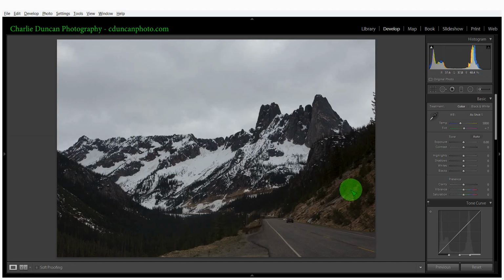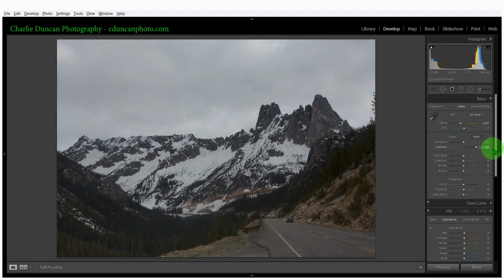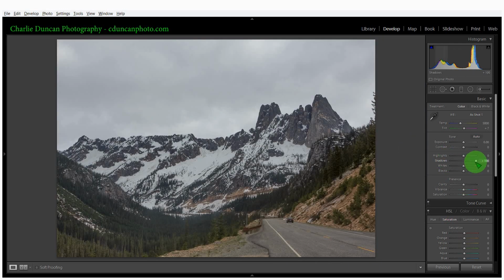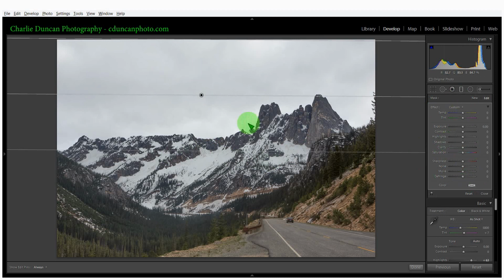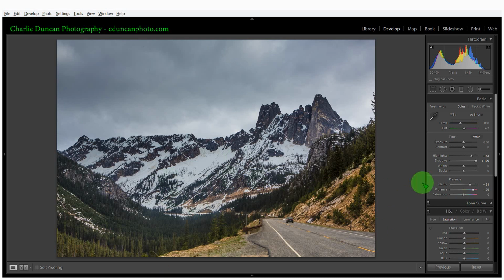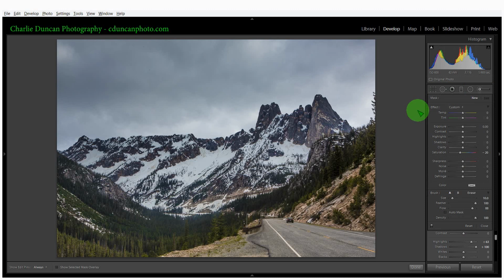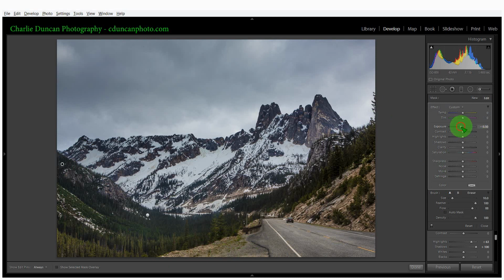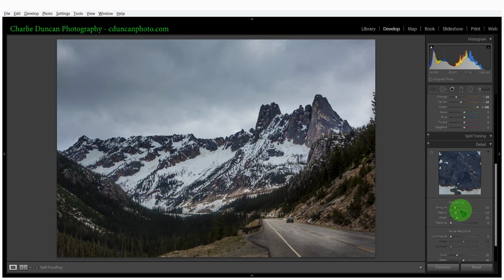Editing in Lightroom 5 - Mountains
This photo was taken on the way to Winthrop, WA

Going through my photos today I found this one that I wanted to do a little editing on. Hope this video helps you out.

Comment if you have any questions and I will answer them for you!